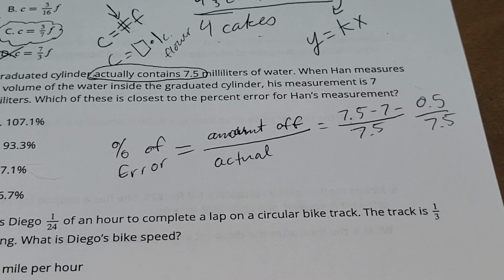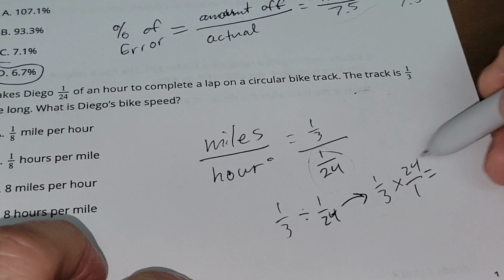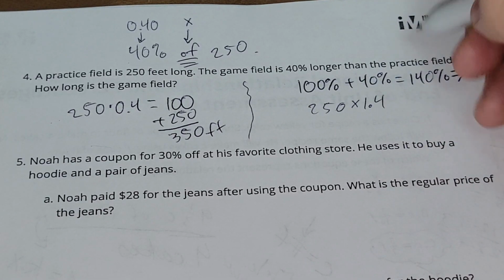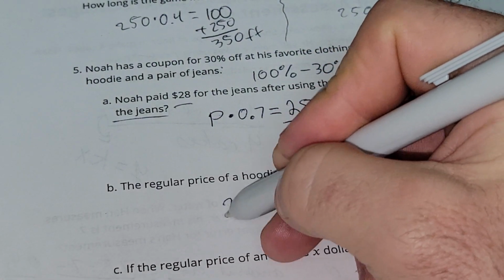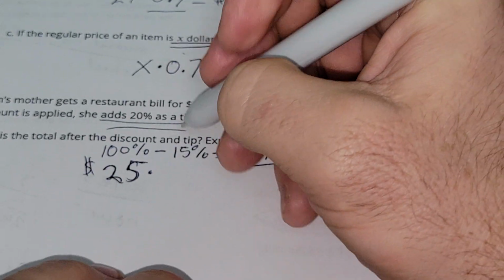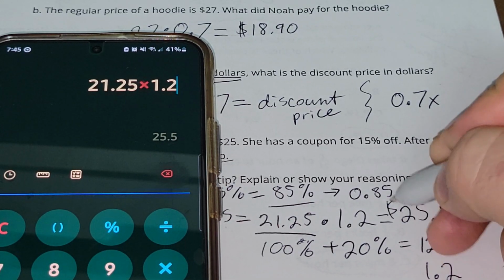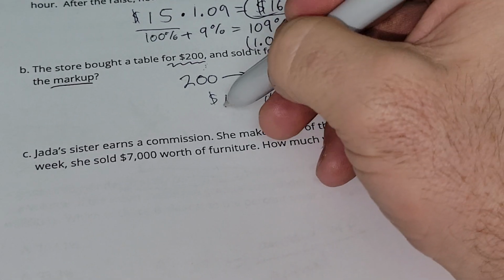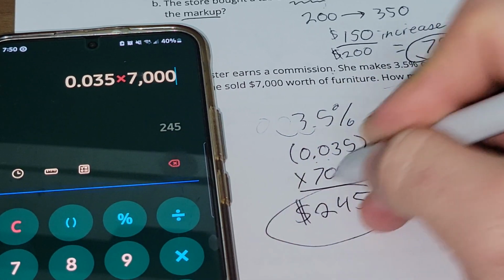7th Grade Unit 4 Practice Test